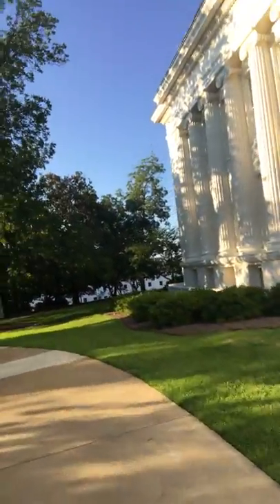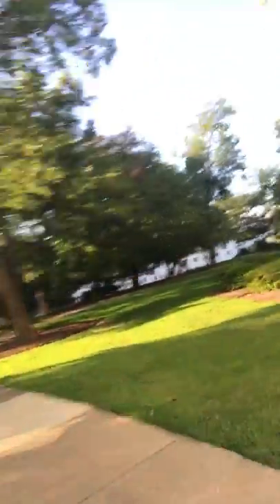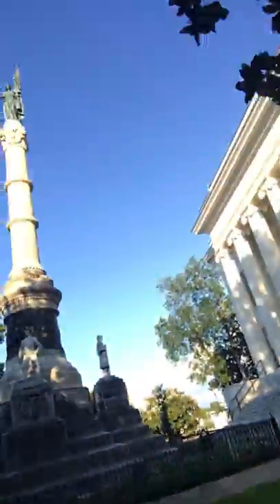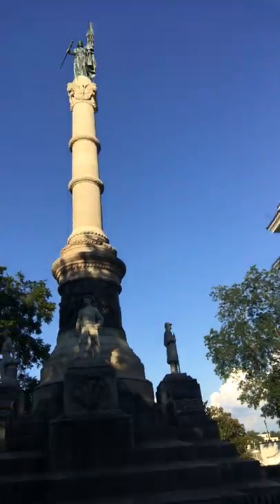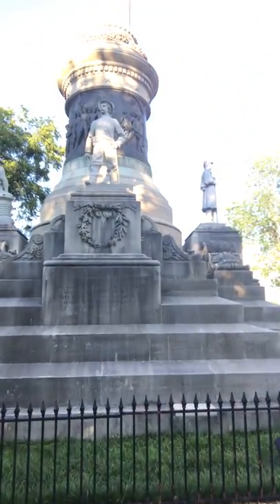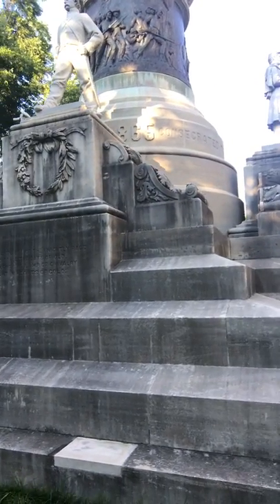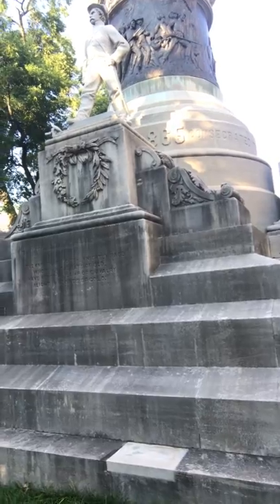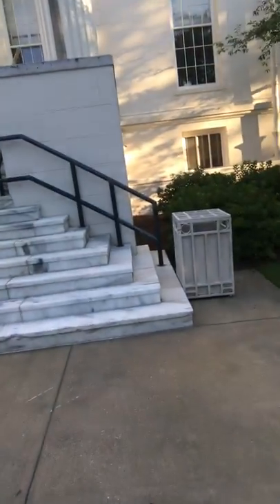Kenjo's Adventure ~ Segwaying the State Capital of Montgomery Alabama